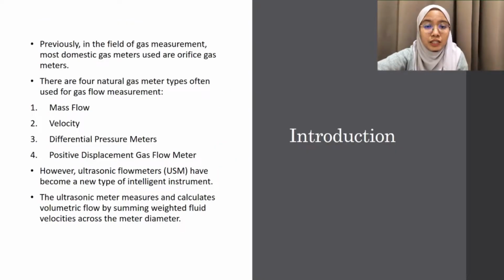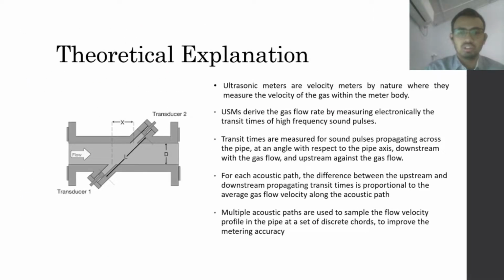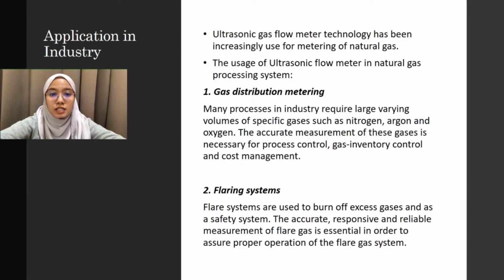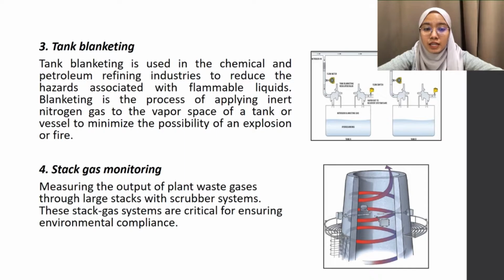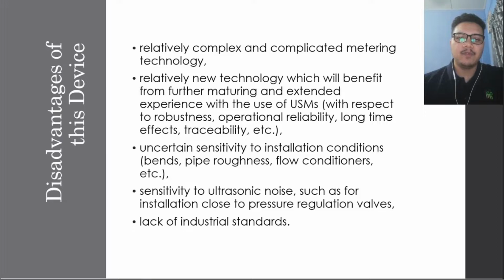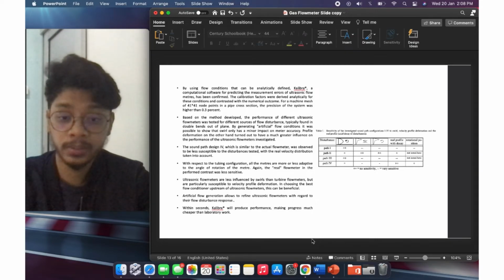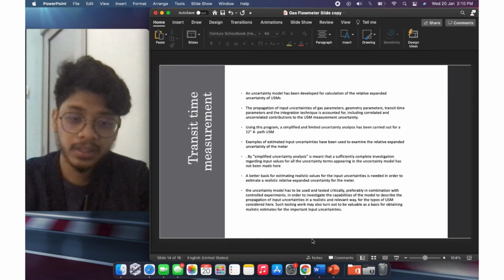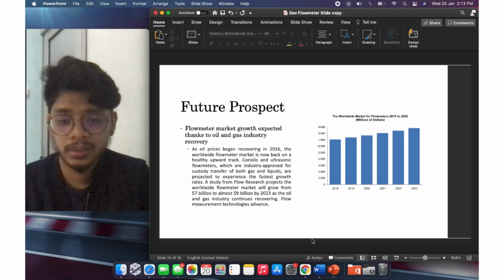Application of Gas flowmeter in Industry (EH2436B G3)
Group member:
1. NUR FARISA ALIA BINTI MOHD FIRDAUS FOO (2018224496)
2. MOHAMAD AIMAN HAKIM BIN ZUL IDHAM (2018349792)
3. MUHAMMAD AIMAN BIN NORDIN (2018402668)
4. MUHAMMAD SYAHIR BIN HAMIL (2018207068)